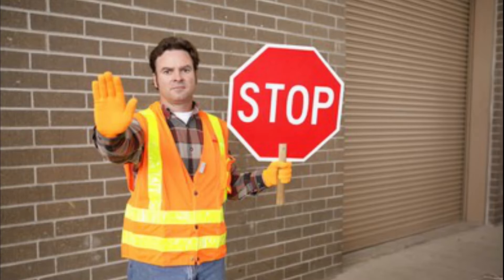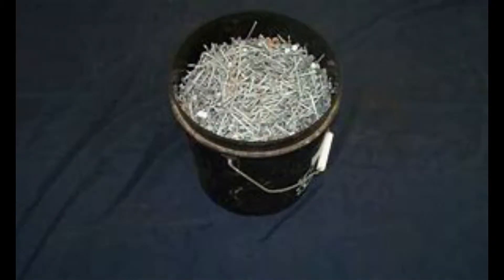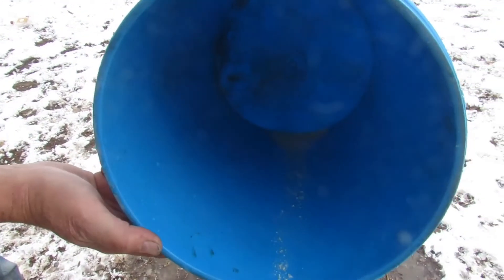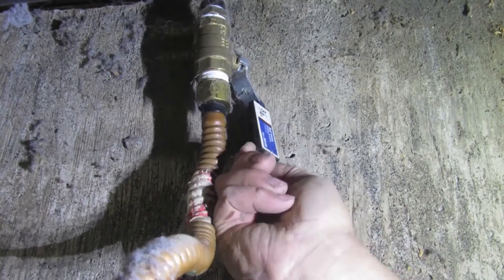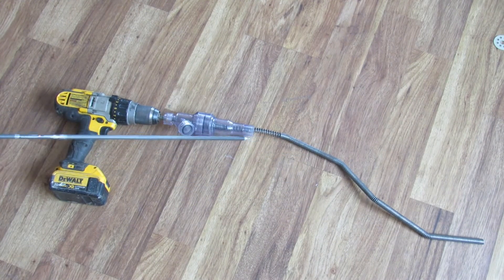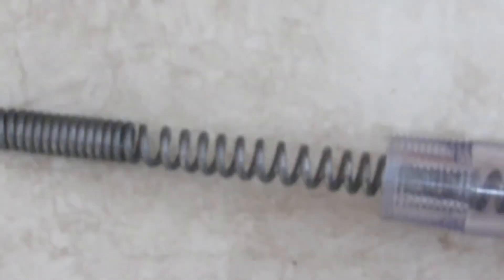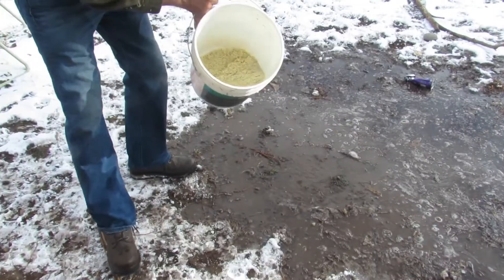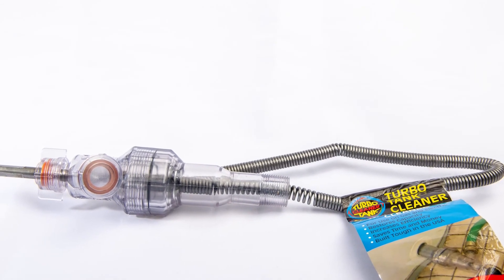Stop!!! Don't Flush That Water Heater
Demonstrates how to flush and clean sediment out of water heaters using the Turbo Tank Cleaner tool.